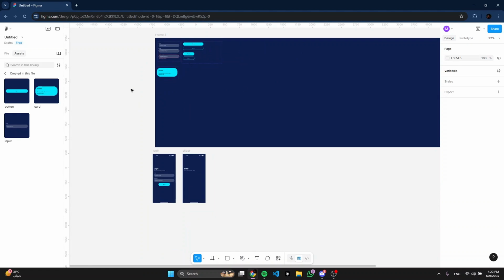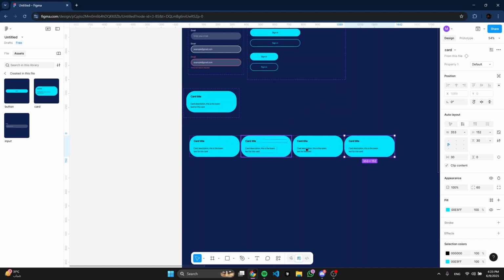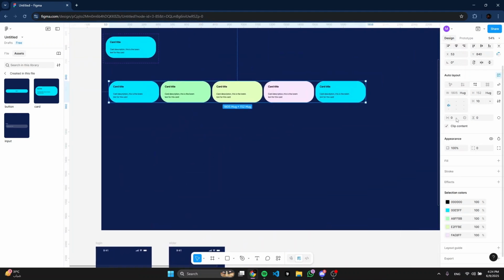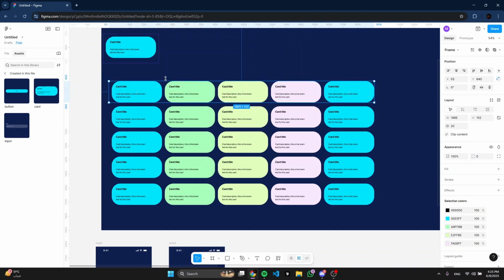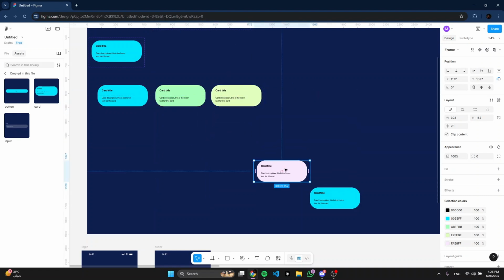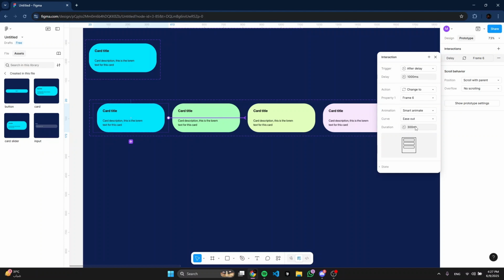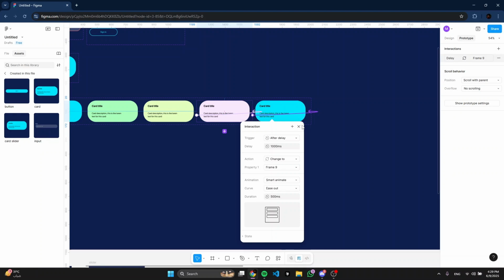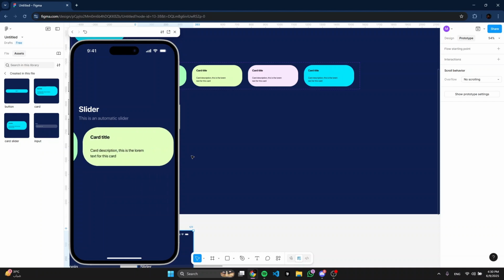How to Make a Carousel Slider in Figma | Step-by-Step Tutorial for Beginners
Want to design a beautiful, interactive slider in Figma just like a real website carousel?
In this tutorial, I’ll show you how to make a responsive slider in Figma step-by-step — perfect for websites, apps, and portfolios!

What you'll learn:

- How to create multiple slides (cards, images, content blocks)
- How to use Figma components and variants
- How to add Smart Animate for smooth transitions
- How to build a prototype with auto-slide.